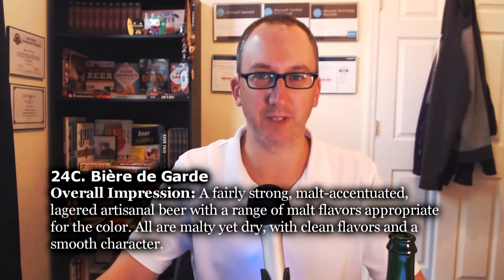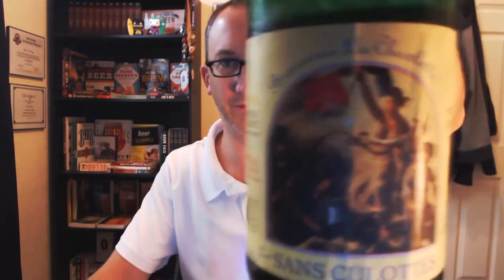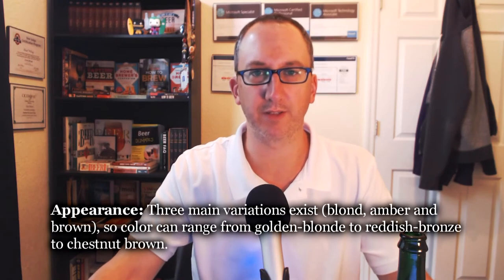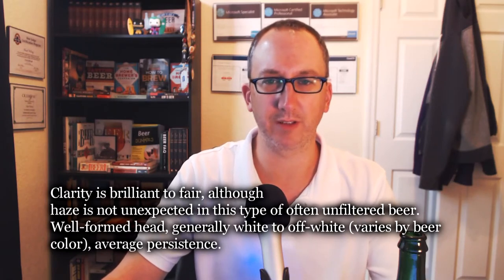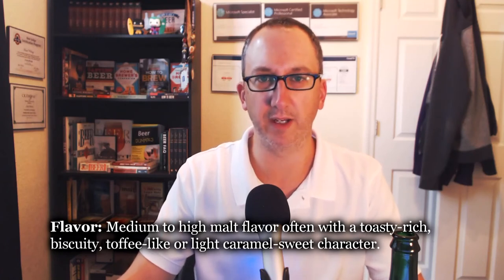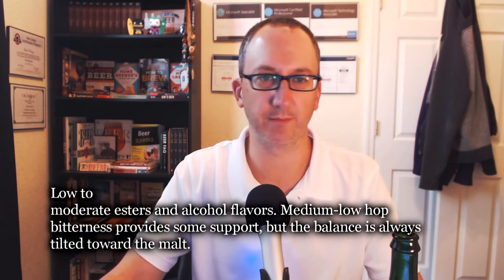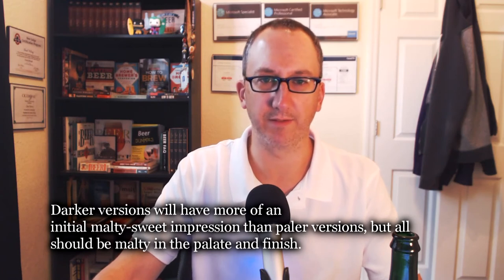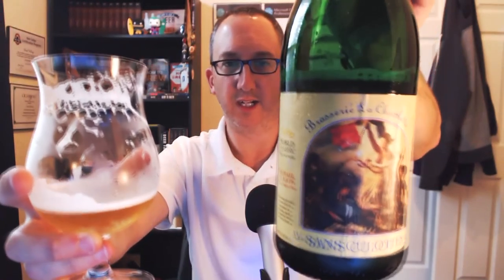𝗟𝗲𝘀 𝗦𝗮𝗻𝘀 𝗖𝘂𝗹𝗼𝘁𝘁𝗲𝘀 by 𝐁𝐫𝐚𝐬𝐬𝐞𝐫𝐢𝐞 𝐋𝐚 𝐂𝐡𝐨𝐮𝐥𝐞𝐭𝐭𝐞 | Chad'z Beer Reviews ep949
𝗟𝗲𝘀 𝗦𝗮𝗻𝘀 𝗖𝘂𝗹𝗼𝘁𝘁𝗲𝘀 by 𝐁𝐫𝐚𝐬𝐬𝐞𝐫𝐢𝐞 𝐋𝐚 𝐂𝐡𝐨𝐮𝐥𝐞𝐭𝐭𝐞 | Chad'z Beer Reviews episode 949 (originally published May 20, 2018)
𝓑𝓻𝓮𝔀𝓮𝓻𝔂 𝓓𝓮𝓼𝓬𝓻𝓲𝓹𝓽𝓲𝓸𝓷
The name of this beer recalls the events of the 1789 Revolution which led to the abolition of taxes and constraints imposed by the Old Regime on brewers and consumers of beer.
The term “ Without Panties ” designated revolutionaries, indeed they wore pants and not panties.